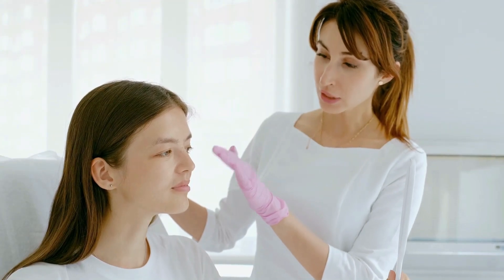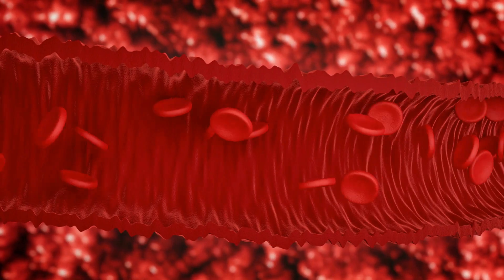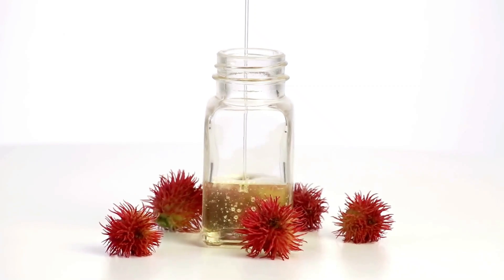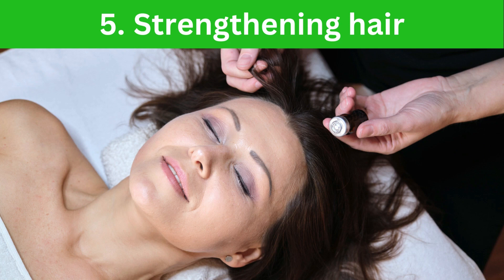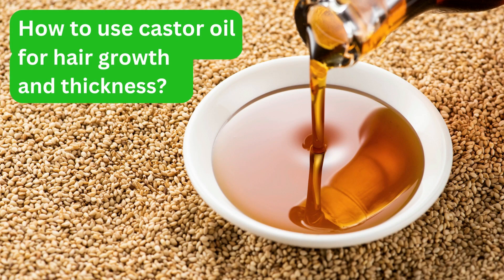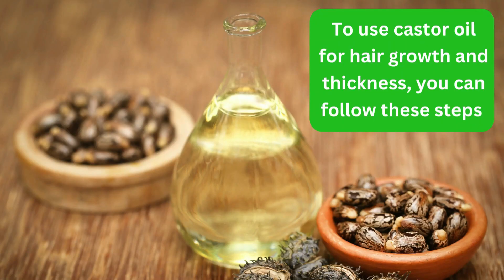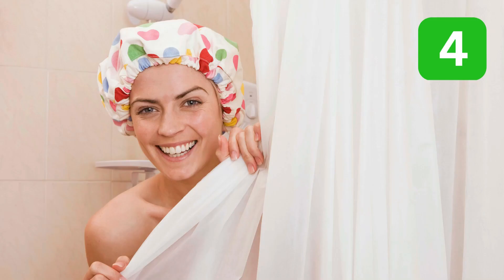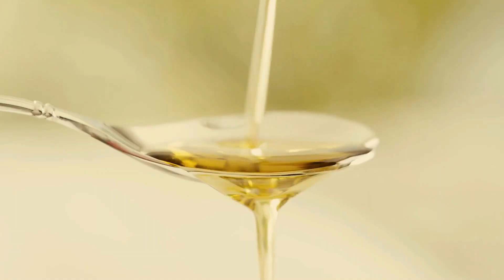Castor oil for hair growth: The simple way to grow hair fast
Castor oil is an age-old remedy for hair growth. It is rich in nutrients and helps to stimulate hair growth. It is also believed to help to prevent hair loss. Castor oil is rich in fatty acids and other nutrients that are thought to be beneficial for hair growth. When applied to the scalp, it is thought to stimulate blood flow and promote hair growth.

Some people also add castor oil to their shampoo or conditioner to improve its efficacy.

If you're interested in trying castor oil for hair growth, be sure to purchase a quality product from a reputable source. Also, keep in mind that results may vary and it may take several weeks.